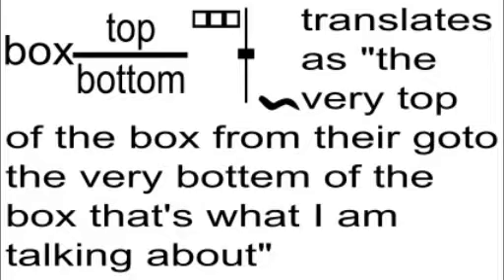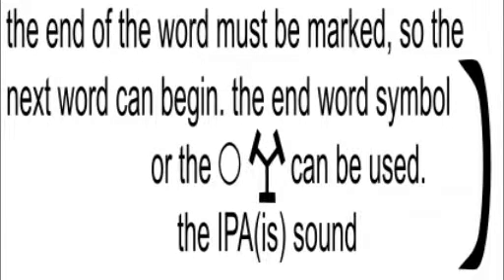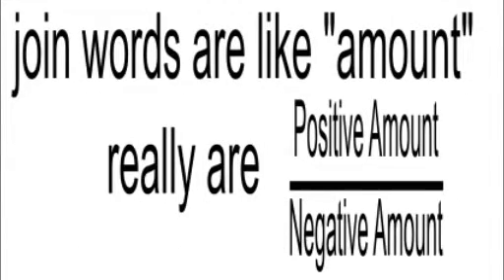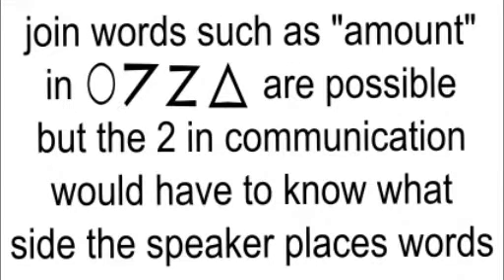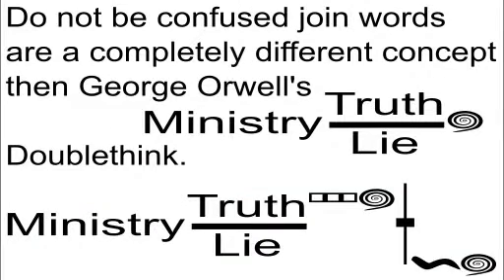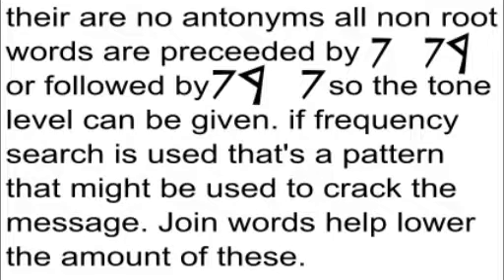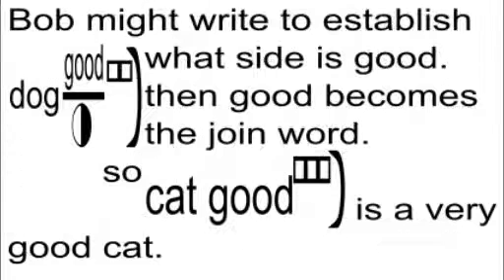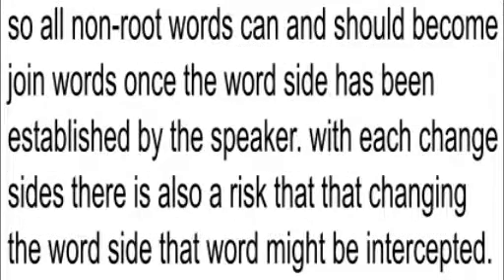0123 Ascension Language ConLang Video 5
a constructed language video number 5